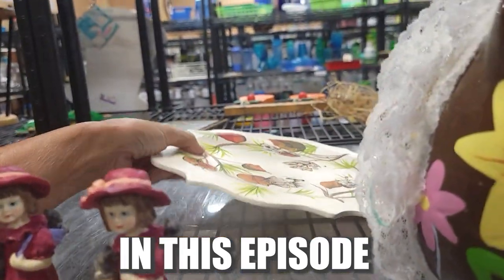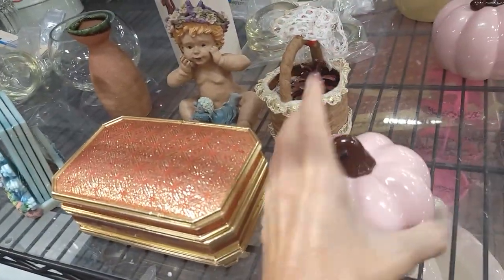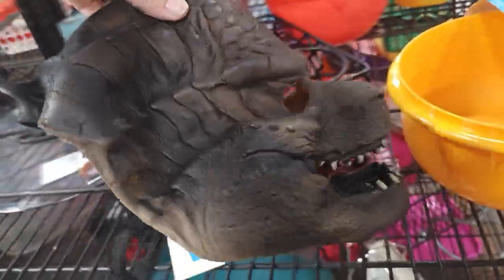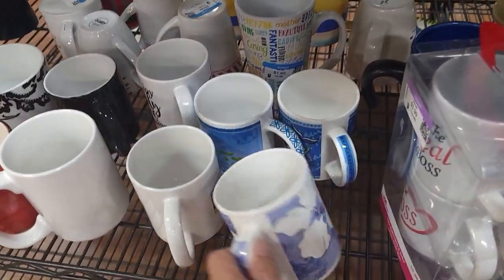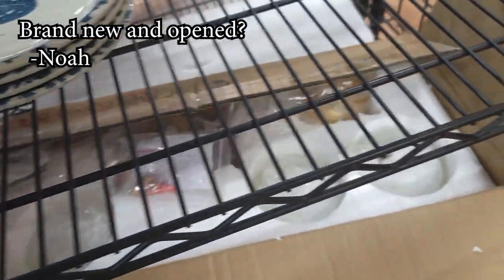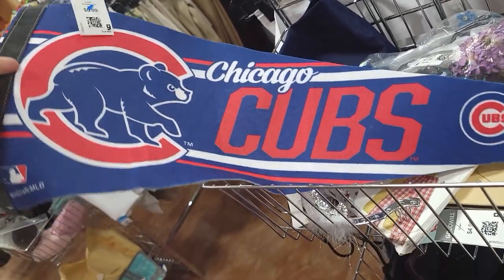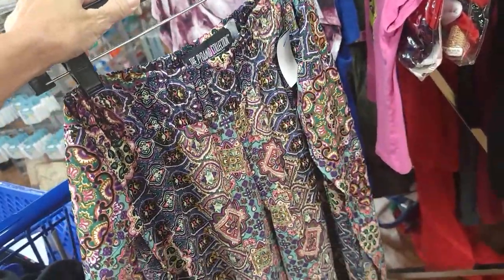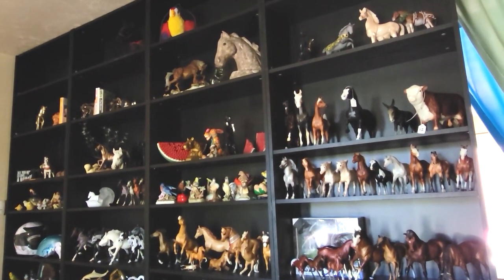Senior Day Savings at Goodwill - Thrift With Me in Las Vegas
See what I put in the cart on this thrift with me adventure!

2. Include your full name, zip code and your offer,
3. This is IMPORTANT! include a screenshot of the item OR the timestamp and which video it is from
4. If we agree on a price I will send an invoice via PayPal (Items under $20 will be in Live Sales)

I'm a WhatNot seller now!

Want to be a WhatNot seller yourself?  Use this link for a little edge in getting approved!

To send some love:
6955 N Durango Dr Suite 1115, 299